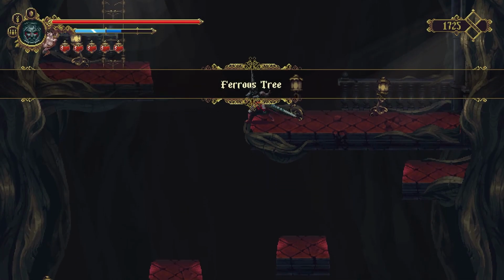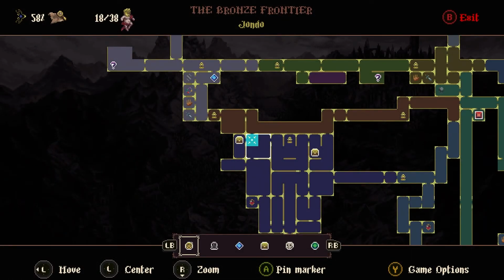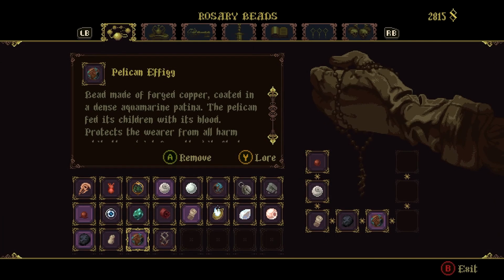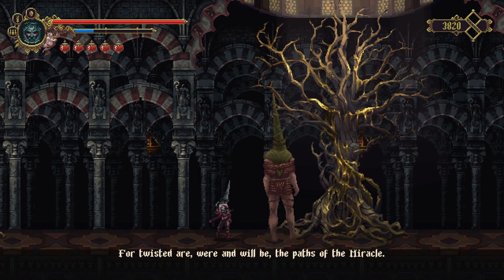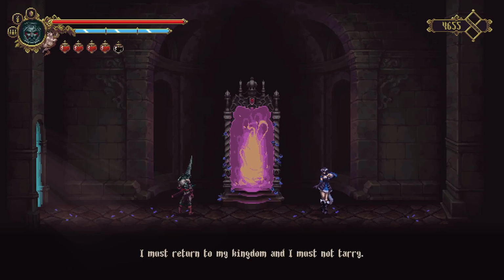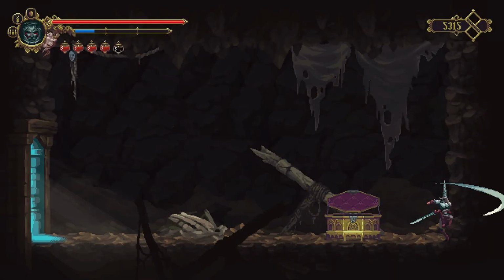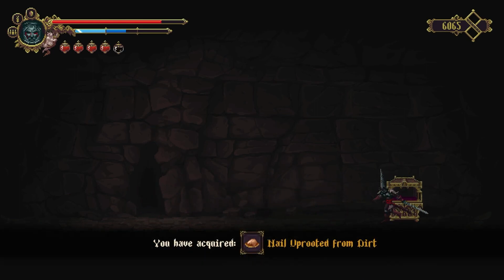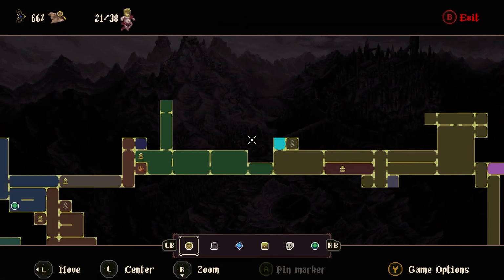Patio of Silent Steps - Blasphemous: Wounds of Eventide - Episode 7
We head over to the Brotherhood of Silent Sorrow to meet with Edras and get our next DLC task of meeting with the Keeper of Keys in the Library of Negated Words. We also explore the Patio of Silent Steps, start exploring the Mother of Mothers church, and finish Redento's quest. And we meet Miriam from Bloodstained, which is just rad.

Picked up in this one: Key Grown from Twisted Wood, Thorned Symbol, Quicksilver, Olive Seeds, Big Toe Made of Limestone, Consecrated Amethyst, Nail Uprooted From Dirt, knot of Rosary Rope, Light of the Lady of the Lamp, and as always we get a bunch of bones and rescue a bunch of children of the moonlight.

Wounds of Eventide unveils the final chapter in The Penitent One’s first story and offers new levels, bosses and items, and unearths secrets that will unlock another fate for Cvstodia – leading into the events of the Blasphemous sequel (launching in 2023)

A foul curse has fallen upon the land of Cvstodia and all its inhabitants - it is simply known as The Miracle.

Play as The Penitent One - a sole survivor of the massacre of the ‘Silent Sorrow’. Trapped in an endless cycle of death and rebirth, it’s down to you to free the world from this terrible fate and reach the origin of your anguish.

Explore this nightmarish world of twisted religion and discover its many secrets hidden deep inside. Use devastating combos and brutal executions to smite the hordes of grotesque monsters and titanic bosses, who are all ready to rip your limbs off. Locate and equip relics, rosary beads and prayers that call on the powers of the heavens to aid you in your quest to break your eternal damnation.